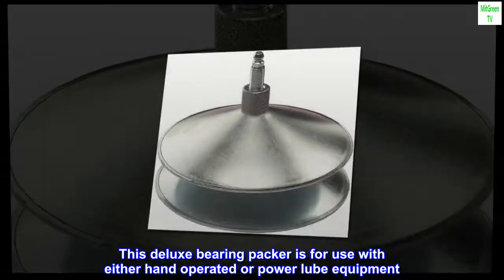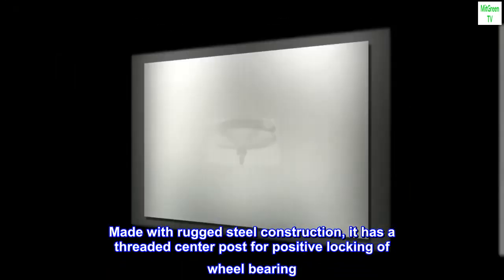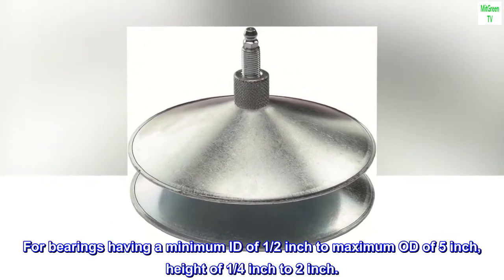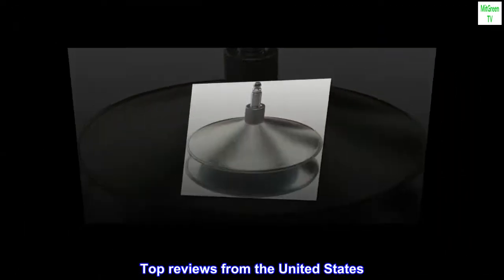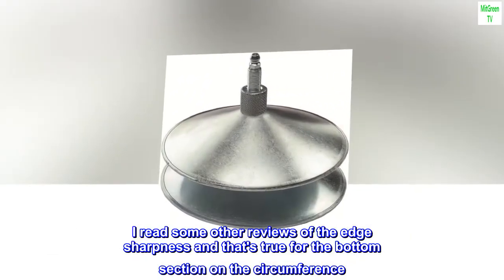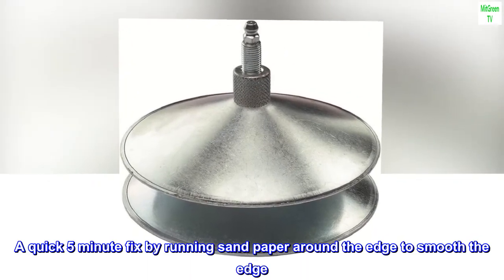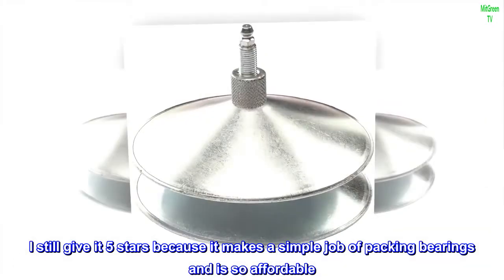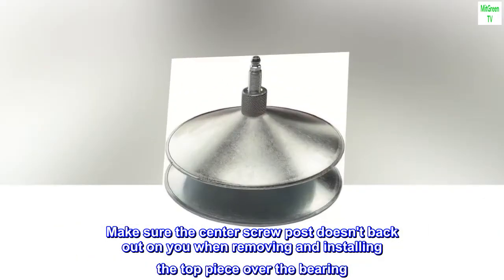Lubrimatic Plews & Edelmann 70-025 Deluxe Bearing Packer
For use with either hand operated or power lube equipment
Made with rugged steel construction
Threaded center post for positive locking of wheel bearing
For bearings having a minimum ID of 1/2 inch to maximum OD of 5 inches and height of 1/4 inch to 2 inches
This deluxe bearing packer is for use with either hand operated or power lube equipment. Made with rugged steel construction, it has a threaded center post for positive locking of wheel bearing. For bearings having a minimum ID of 1/2 inch to maximum OD of 5 inch, height of 1/4 inch to 2 inch.

Makes packing bearings simple
I read some other reviews of the edge sharpness and that's true for the bottom section on the circumference. A quick 5 minute fix by running sand paper around the edge to smooth the edge. I still give it 5 stars because it makes a simple job of packing bearings and is so affordable. Make sure the center screw post doesn't back out on you when removing and installing the top piece over the bearing